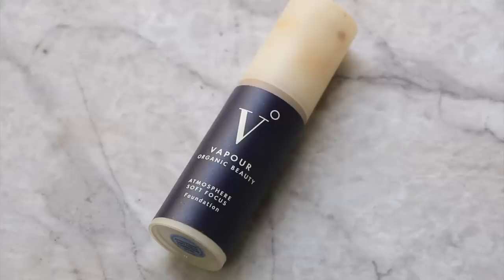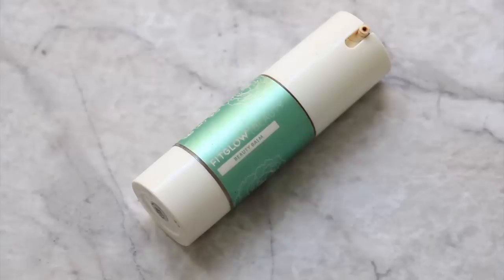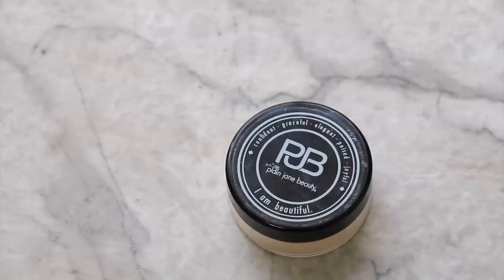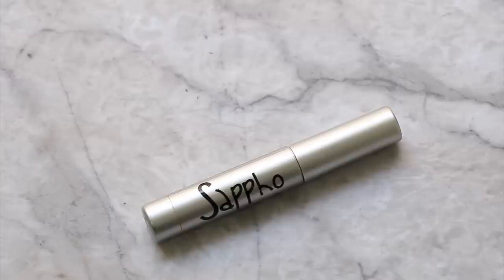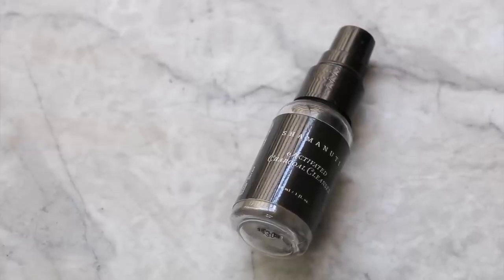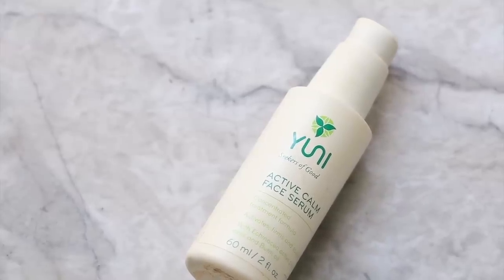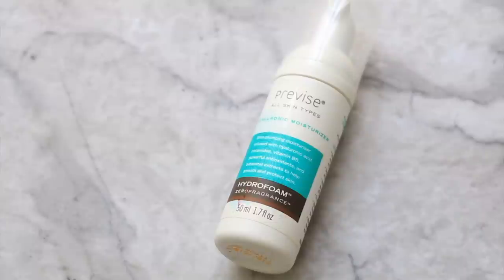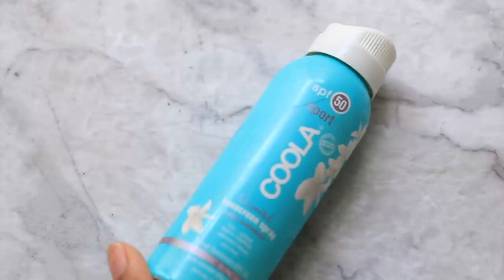Empties IX - Expired Makeup & Products I've Used Up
Doing a bit of summer cleaning so I'm back with another product empties. I'm talking products i've used up and expired makeup. I'm also letting you guys know if its a hit or a miss.

Fix Glow Beauty Lipstick // Spark //SOLD OUT

Skincare:

We Love Eyes Tea Tree Eyelid and Eyelash Makeup Remover Oil
365 Whole Foods Market 100% Pure Tea Tree Oil // Get at your Local Whole Foods Market

🌻 T O D A Y S   M A K E U P   L O O K
Face:
Honest Beauty Cream Foundation // Almond
RMS Beauty Un Cover Up Concealer / Foundation // #55
Antonym Cosmetics Baked Foundation // Dark
Plain Jane Beauty Translucent Powder
Modern Minerals Blush // LOVE

Brows:
Eco Brow // Liz

Eyes:
Ardell Lashes #600
Physicians Formula Organic Wear Natural Mascara

Lips:
100% Pure Lip Caramel // Truffle

Tiffany DeSilva

Thanks for stopping by and watching this video. Here on my channel we are a community of green beauty enthusiasts who love finding new and exciting ways to life a natural life. You'll find video on natural and organic products that I trust and love. Thanks for joining the family!